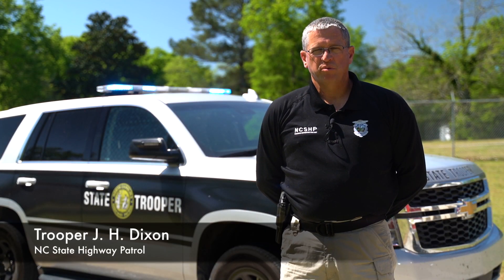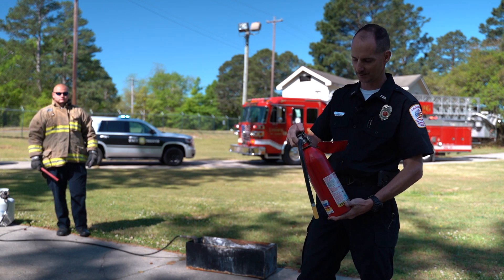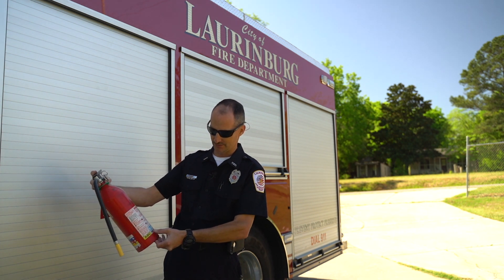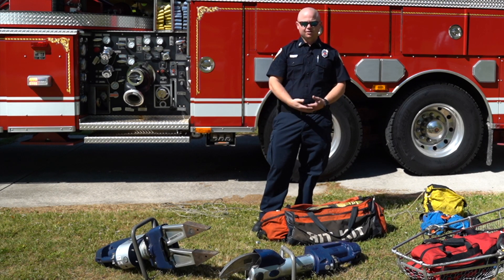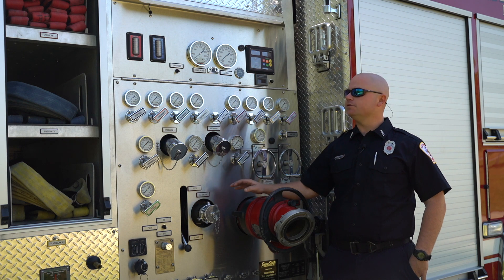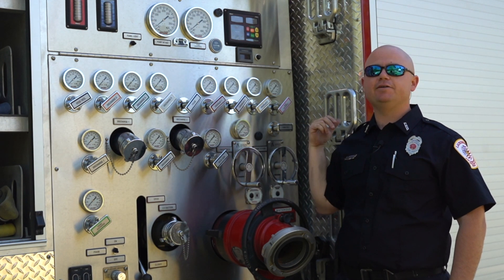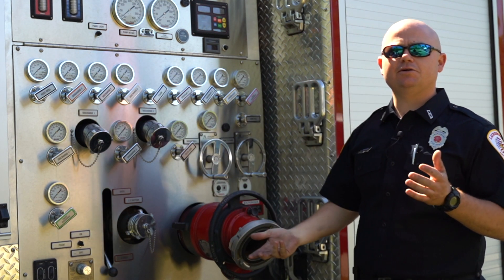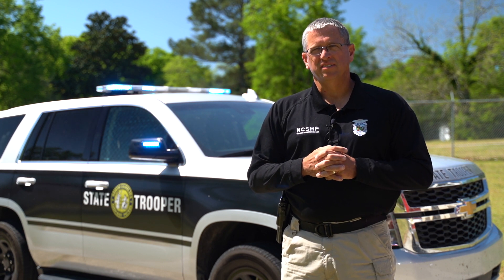Virtual Field Trip with Laurinburg FD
This is a virtual field trip to the Laurinburg Fire Department in Laurinburg, North Carolina.  Chief Jordan McQueen and his crew explain how they use specialized tools to assist the citizens in their community.  They also relate their duties to STEM (Science, Technology, Engineering, & Math).